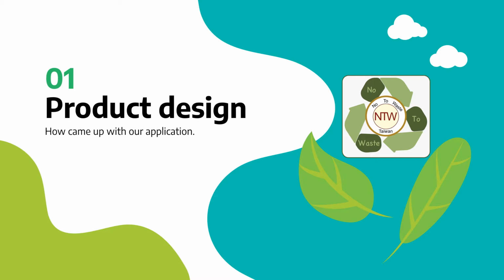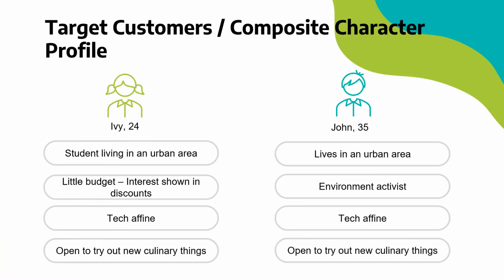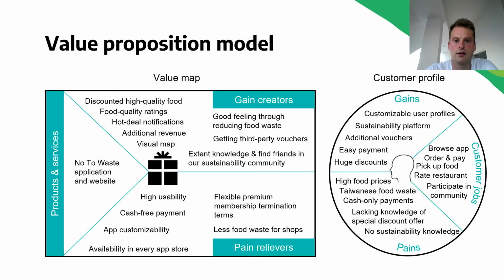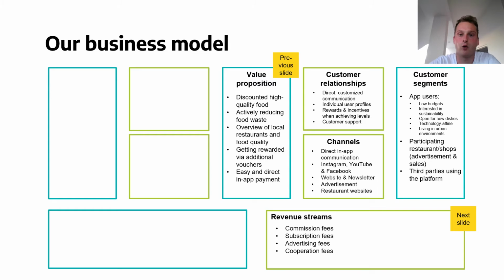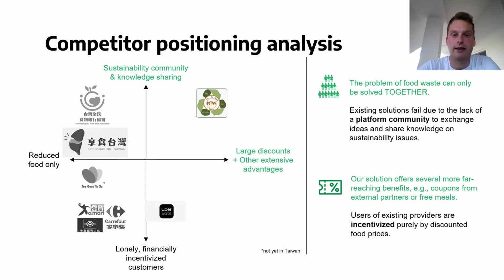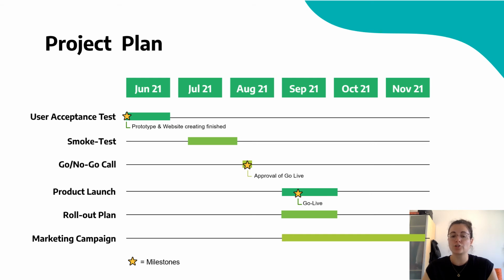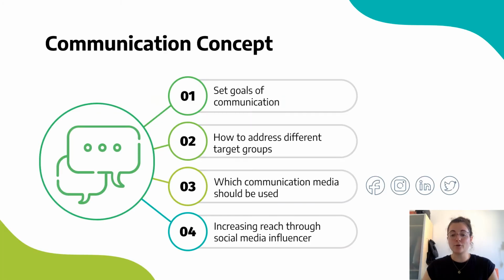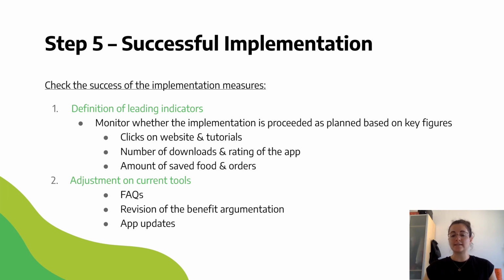"No To Waste" Taiwan market entry strategy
End-term group presentation within the course "Strategic Management of Technical Innovation" from National Taiwan University, summer semester 2021.